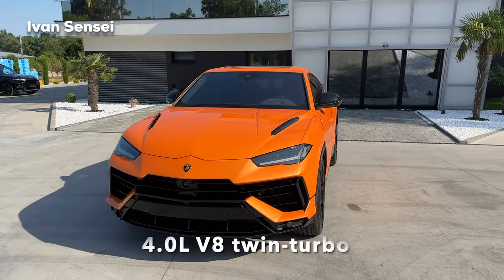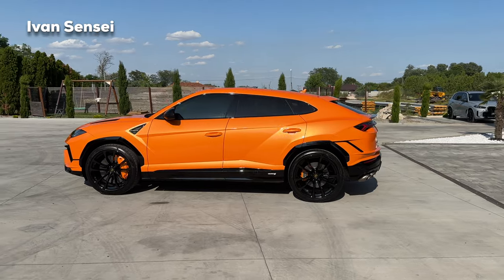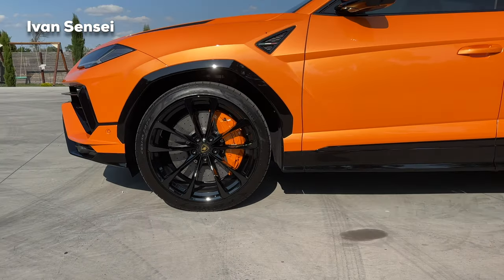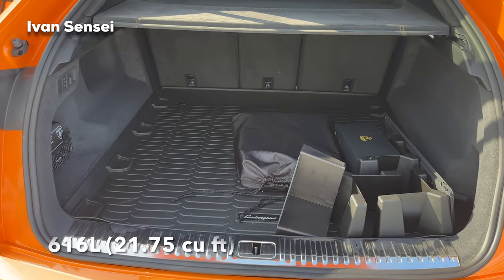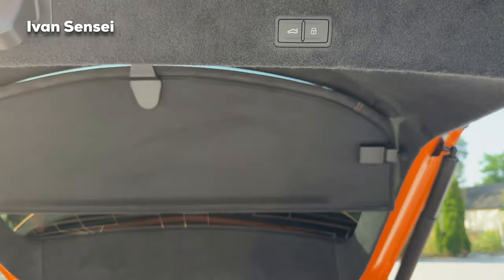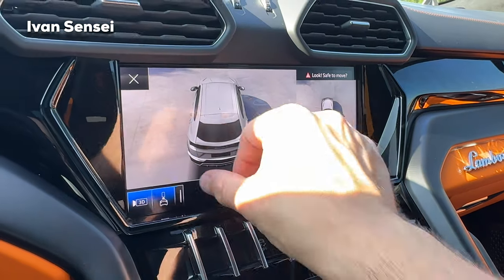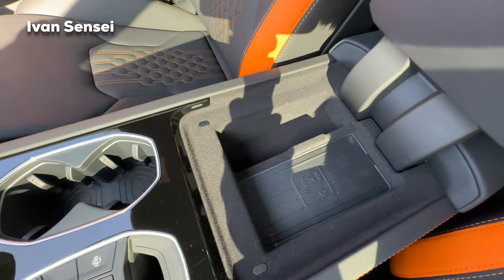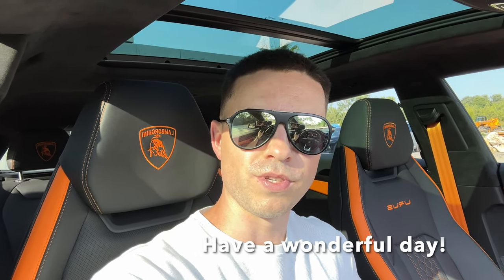2023 Lamborghini URUS S NEW Facelift BRUTAL Sound V8 Revs FULL In-Depth Review Exterior Interior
In this video you will see 2023 Lamborghini URUS S NEW Facelift BRUTAL Sound V8 Revs FULL In-Depth Review Exterior Interior in 4K!

Special thanks to AutoNelin!